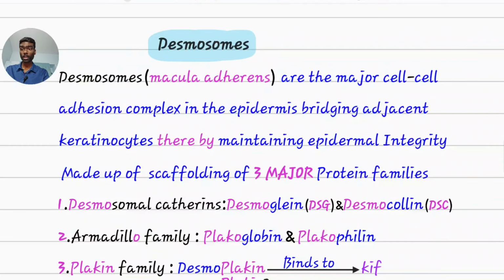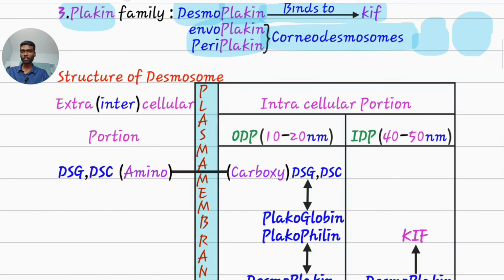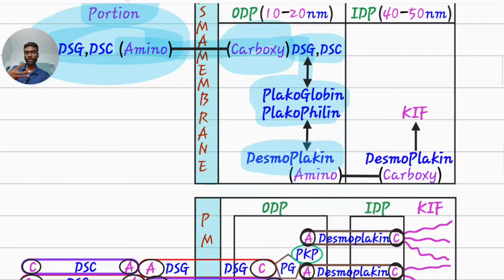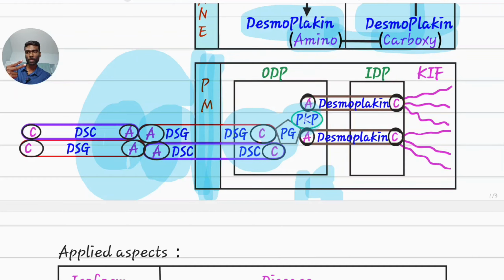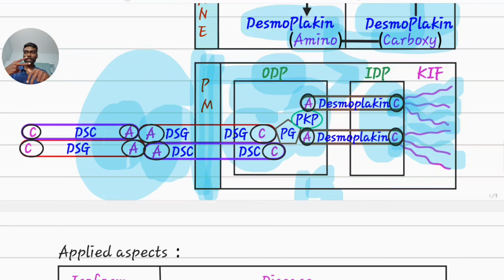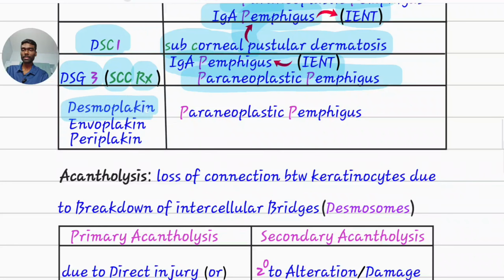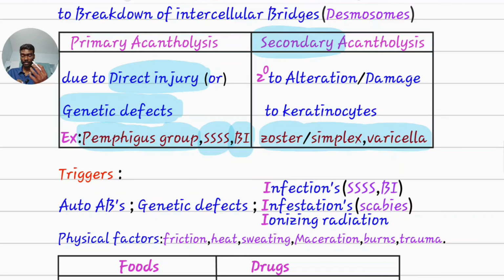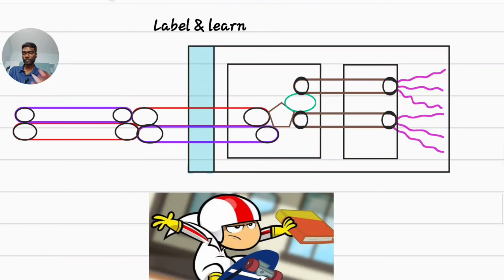One Shot Revision: Desmosomes & Acantholysis in English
Desmosomes and acantholysis made simple, fast, and exam-ready.
In this rapid revision, understand desmosome structure, desmogleins, plakins, and how their disruption leads to acantholysis and pemphigus.
Includes high-yield applied aspects, drug-induced acantholysis (thiol vs non-thiol drugs), and one-liner exam pearls for NEET-PG, INI-CET, FMGE, and dermatology postgraduates.
Perfect for last-minute revision and concept clarity in minutes.